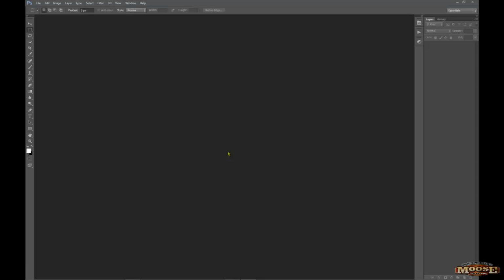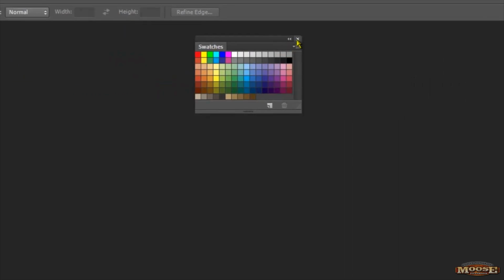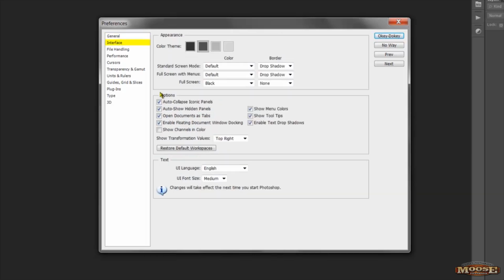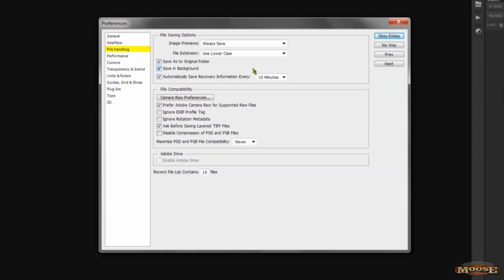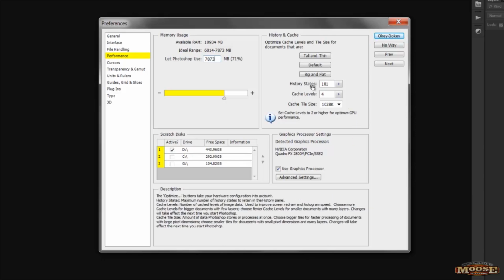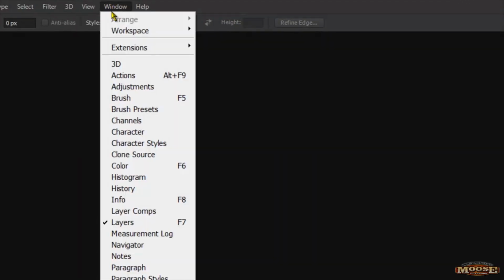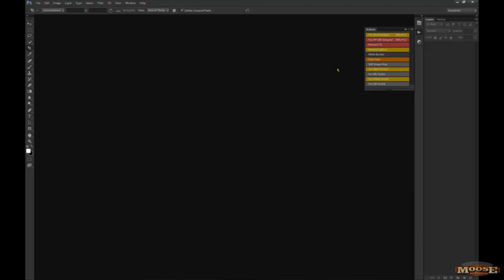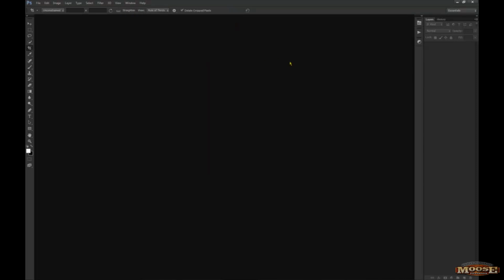Photoshop CS6 Basic Setup